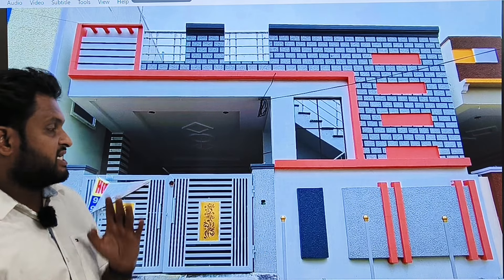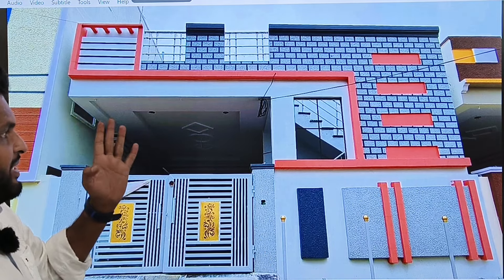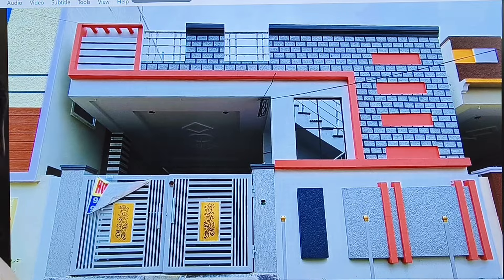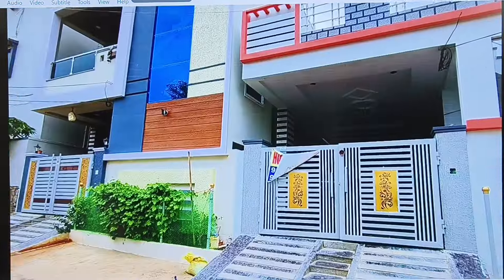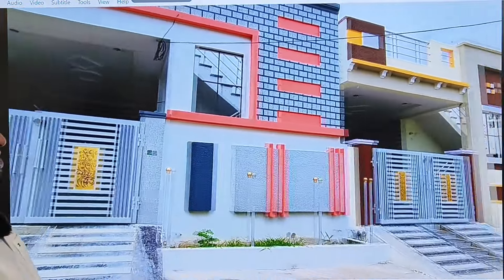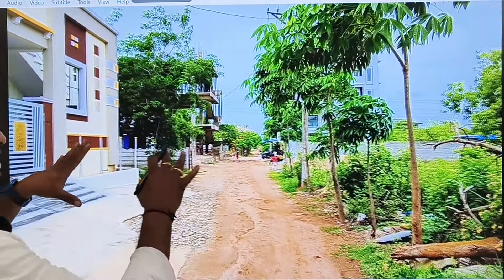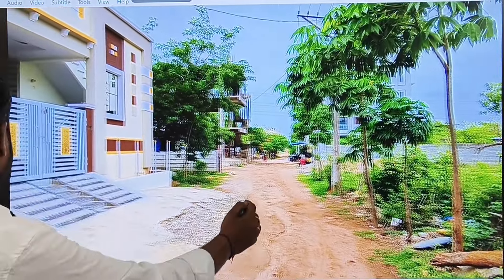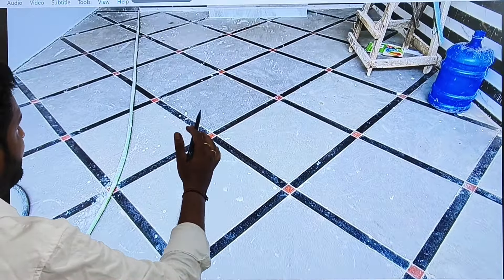2bhk ఇల్లు అమ్ముతున్నo హైదరాబాద్లో తక్కువ ధరకే డెవలప్ అవుతున్న లొకేషన్లో ఉన్నది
NR Property's & Real-estate
Open plots and Independent houses sale in Hyderabad.
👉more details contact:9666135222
👉 call timings:10am-7pm.

Note:  To do quick and quality service for genuine buyers we are going to charge service fees for site visit of all our properties.

 నోట్:  నిజమైన కొనుగోలుదారులు కోసం నాణ్యమైన సేవలను  చేయాడానికి అన్ని సైట్స్ లను సందర్శించడానికి సర్వీస్ ఫీసు వసూలు చేయబోతున్నాం.

For 1 specific site visit : 100/- RS only
For multiple site visit :  250/-Rs only.

👉 If you are buying the property 1% commission applicable.